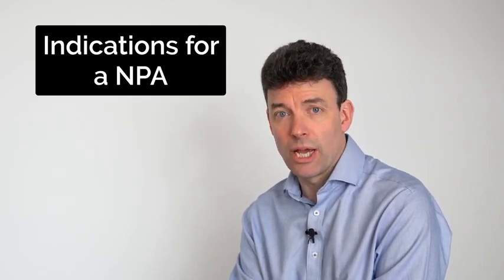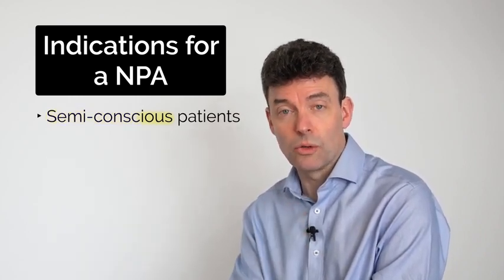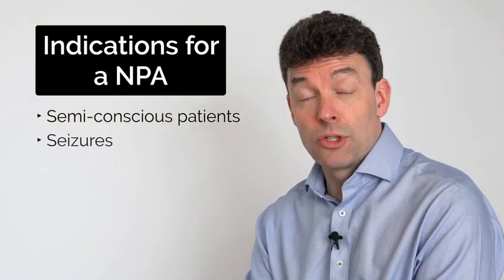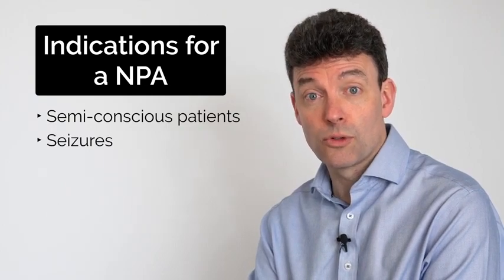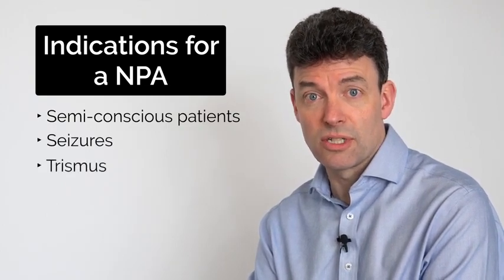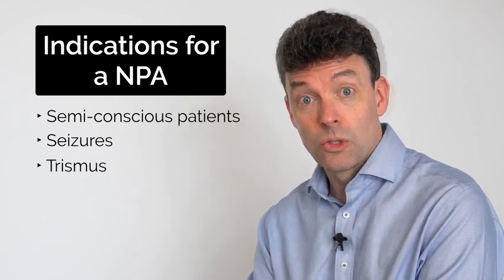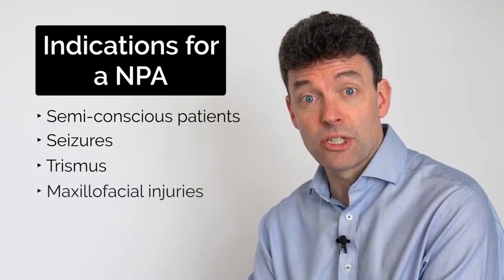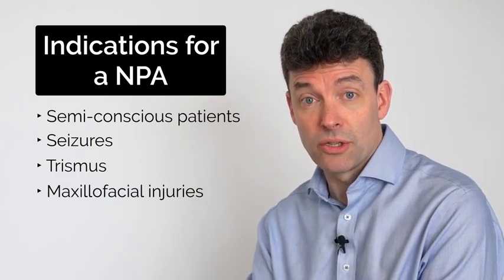Nasopharyngeal Airway sizing